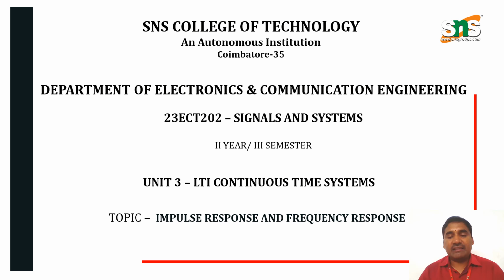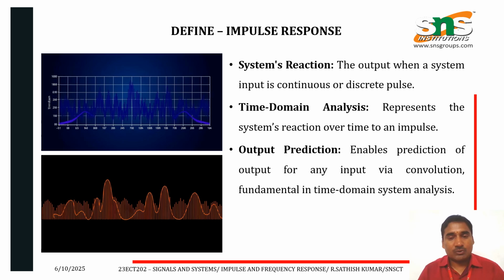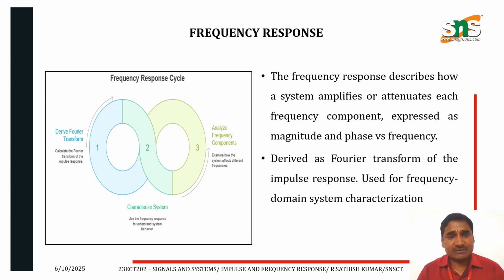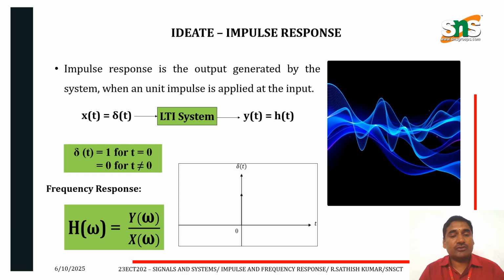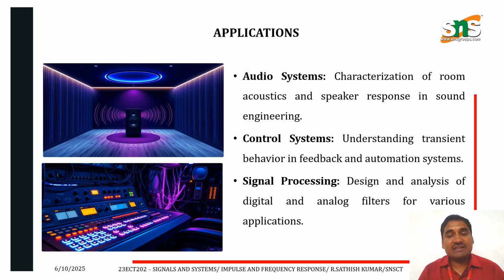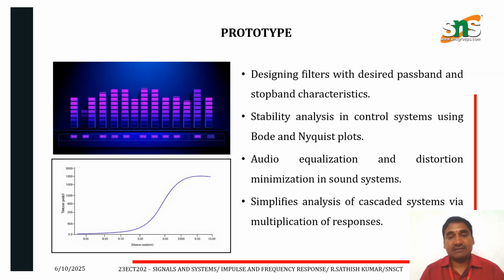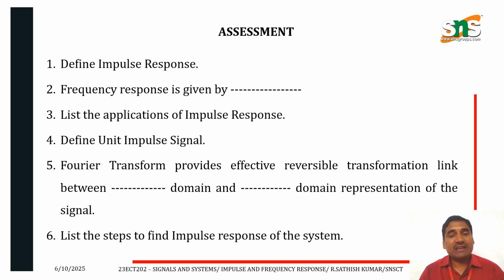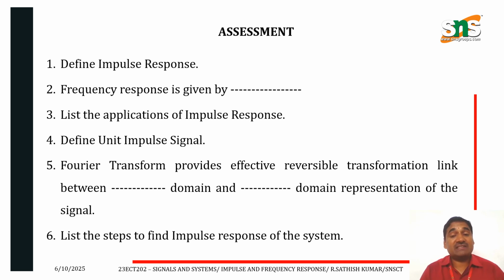Impulse and Frequency Response | Signals and Systems | SNS Institutions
Explore the core concepts of Impulse Response and Frequency Response of Linear Time-Invariant (LTI) Continuous Time Systems. Understand how these two powerful tools help in completely characterizing system behavior in both time and frequency domains.
Impulse Response is the output generated by the system, when the unit impulse is applied at the input. Fourier and Laplace transform provides effective reversible transformation link between frequency domain and time domain representation of the signal.